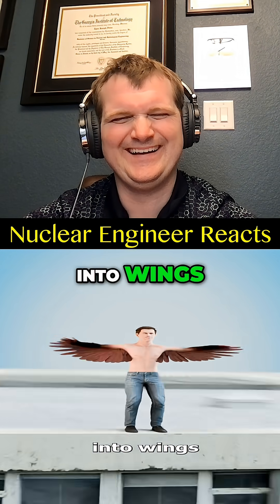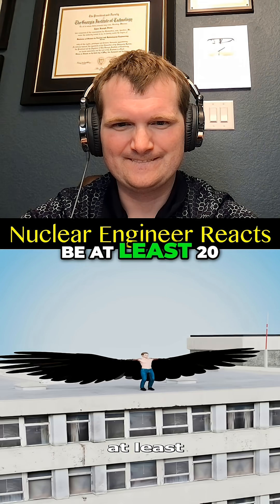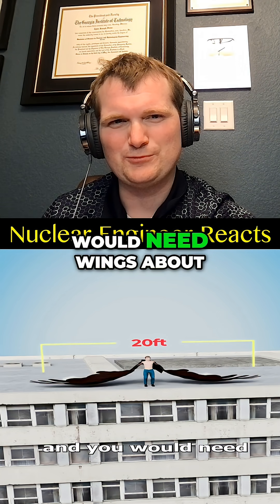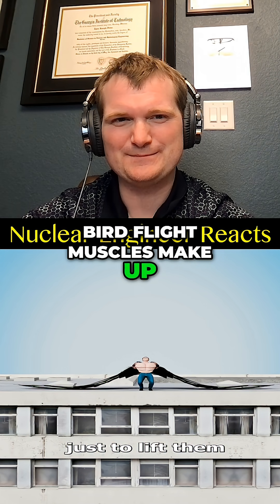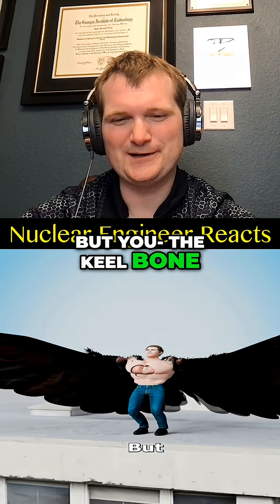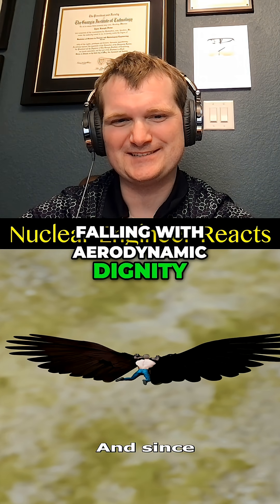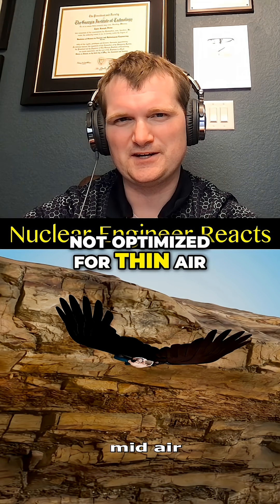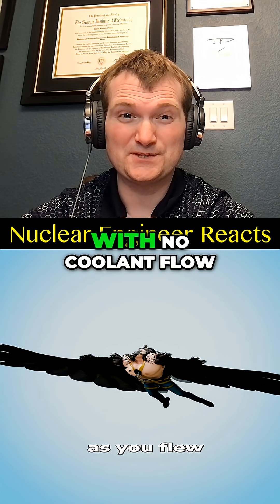What if Humans Grew Wings? - Nuclear Engineer Reacts to Zack D. Films